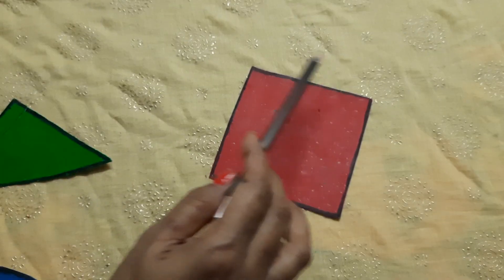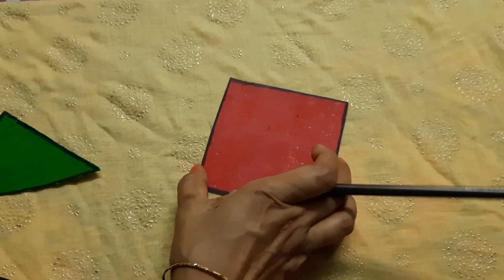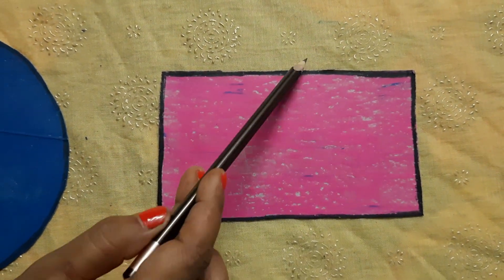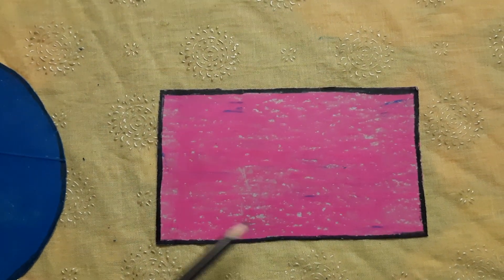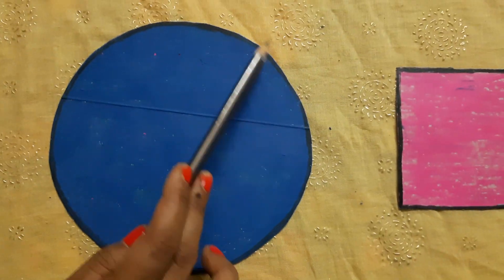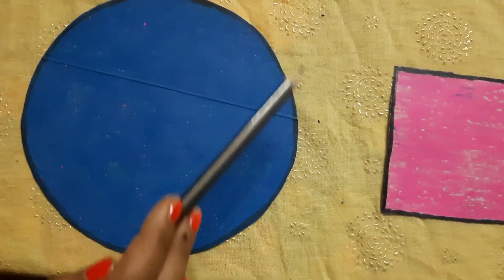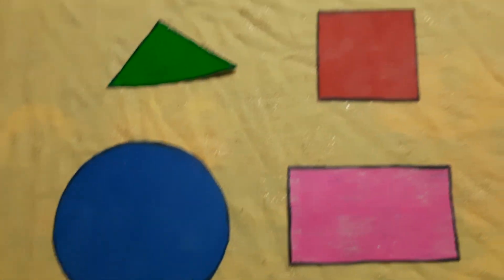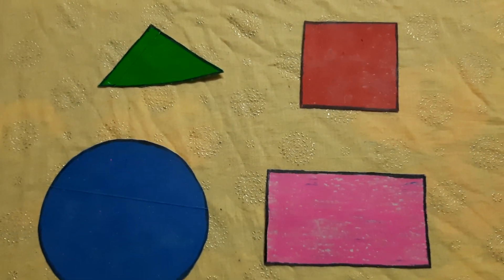Std. - 1 Maths (Shapes)